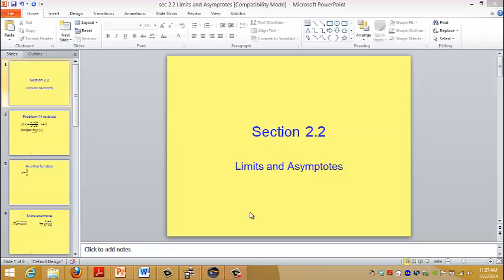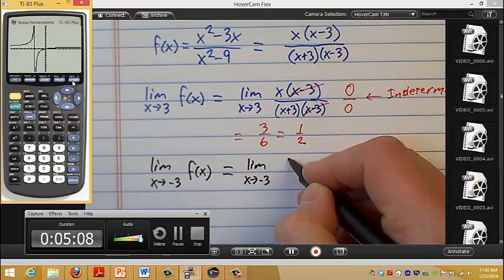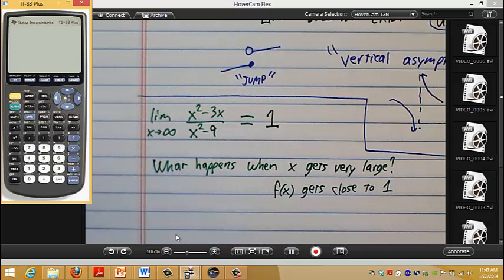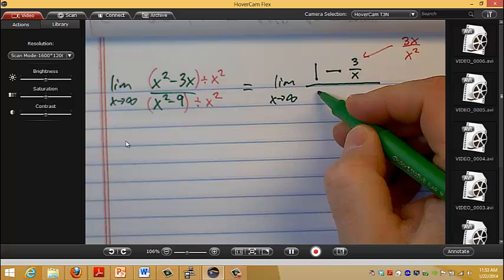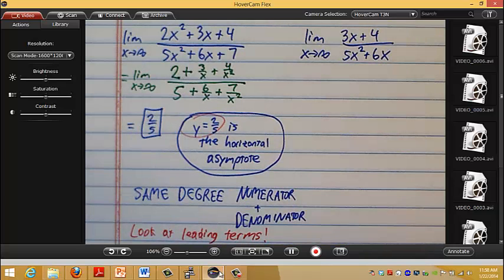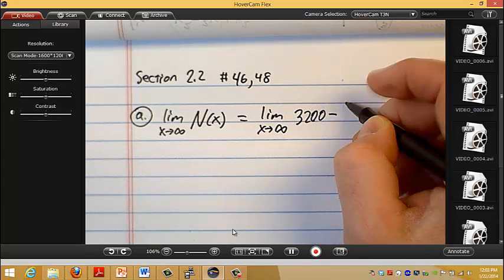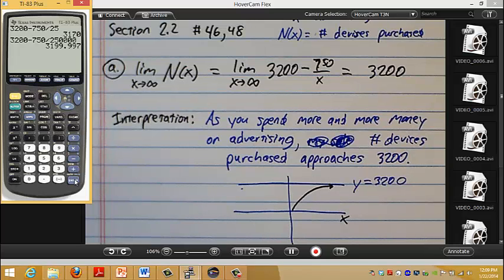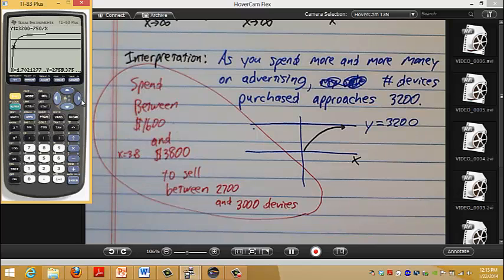Section 2 2 Notes Limits and Asymptotes